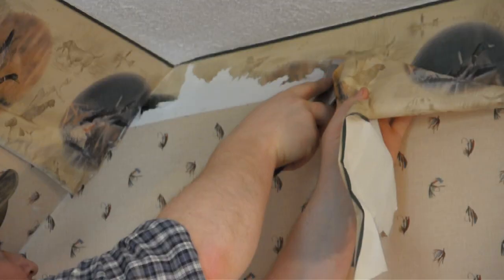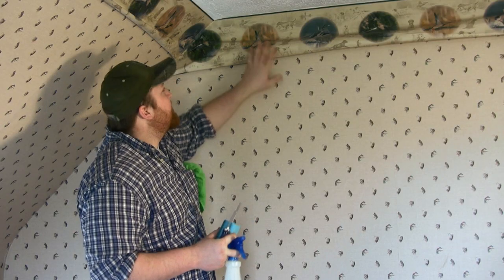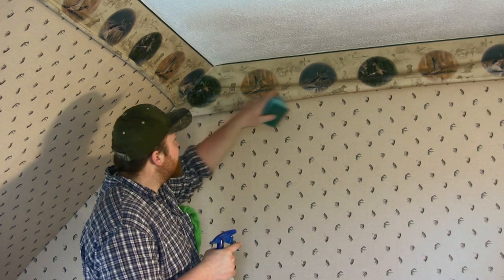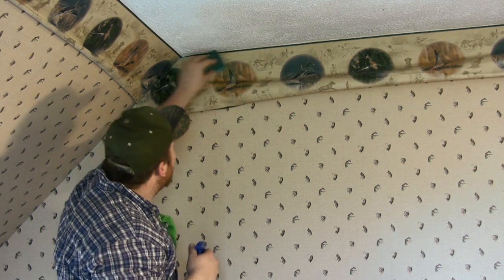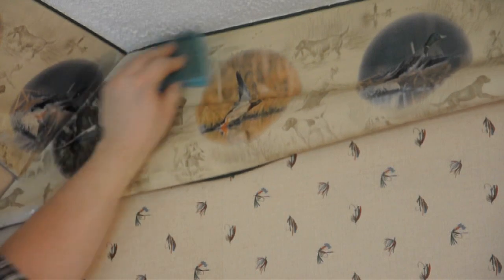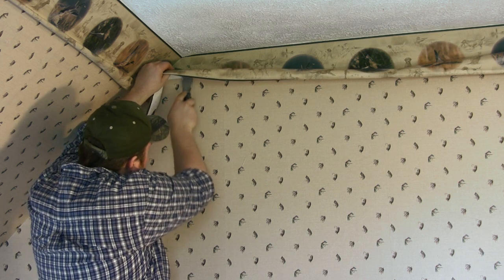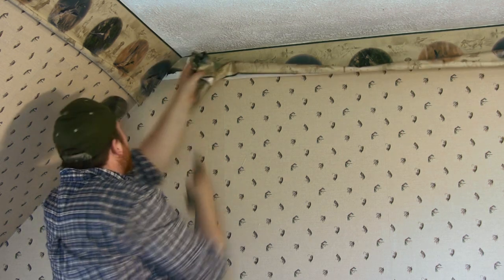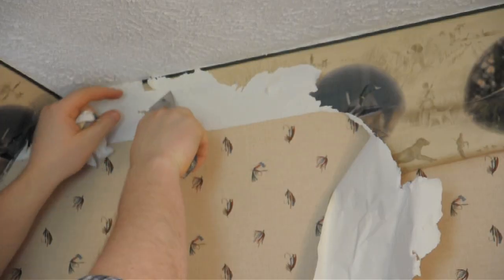All About Walls : How to Remove Wall Borders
Wall borders can be removed using some warm water, a sponge, a rag and a putty knife. Remove wall borders with help from a foreman and contractor in this free video clip.

Series Description: Working with your walls requires a variety of different tools depending on exactly what you're trying to accomplish. Learn all about walls with help from a foreman and contractor in this free video series.